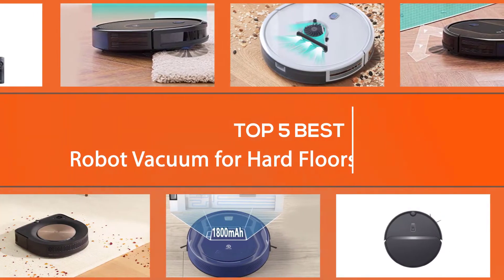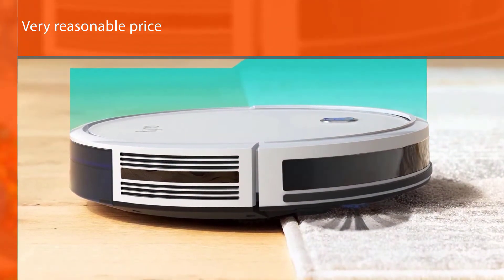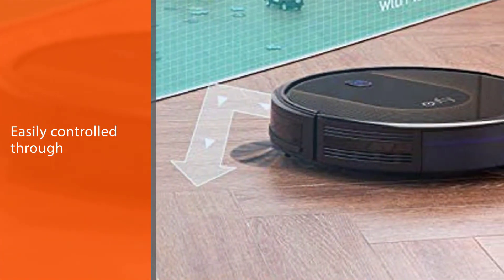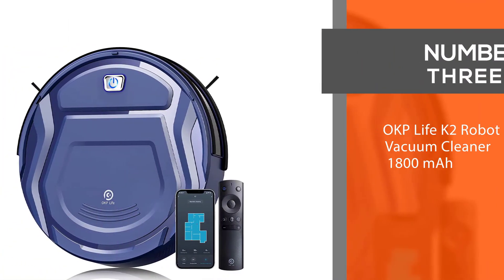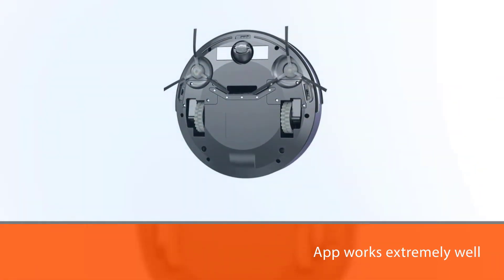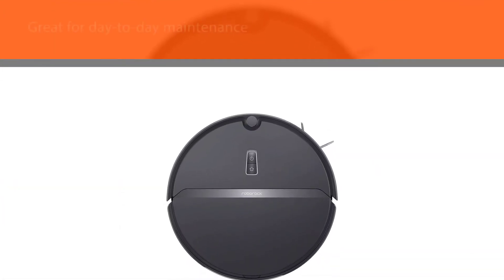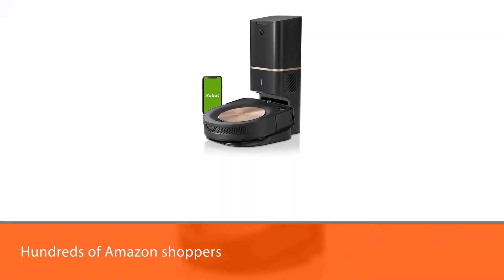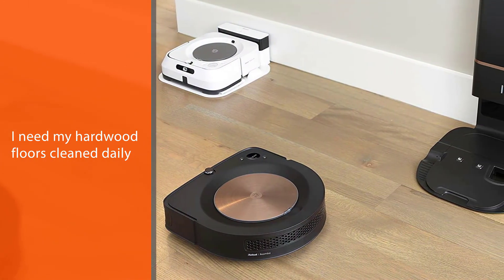Best Rollerblades for Outdoors in 2023 - Top 7 Review | Girls and Boys, Men and Women Rollerblades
Links to the best rollerblades for outdoors listed in this review video:
► 1. PAPAISON Adjustable Inline Skates
► 2. Rollerblade Zetrablade Women's Inline Skate
► 3.  Roller Derby Women's V-Tech 500 Inline Skate
► 4. LIKU Black Professional Inline Skates
► 5. Rollerblade Zetrablade Elite Women's Inline Skate
► 6. Rollerblade Macroblade 110 3WD Womens Inline Skate
► 7. Impala Lightspeed Inline Skate

🕝Timestamps🕝
00:10  Top 7 Best Rollerblades for Outdoors
00:19  1. PAPAISON Adjustable Inline Skates
01:08  2. Rollerblade Zetrablade Women's Inline Skate
01:57  3. Roller Derby Women's V-Tech 500 Inline Skate
02:46  4. LIKU Black Professional Inline Skates
03:34  5. Rollerblade Zetrablade Elite Women's Inline Skate
04:23  6. Rollerblade Macroblade 110 3WD Womens Inline Skate
05:12  7. Impala Lightspeed Inline Skate

★What is a rollerblade for the outdoors?
outdoor roller skaters prefer an inline skate (mistakenly referred to as a “rollerblade”). Inline skates generally allow outdoor skaters to go faster with less effort. Inline skates are great for outdoor use especially if you are skating on pavement, asphalt, sidewalks, rough roads, or even dirt/trails.